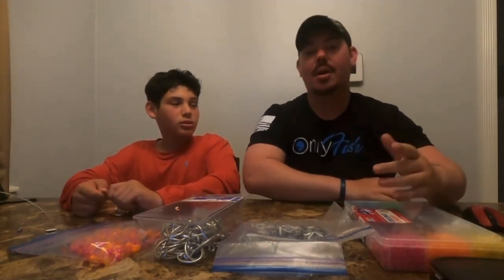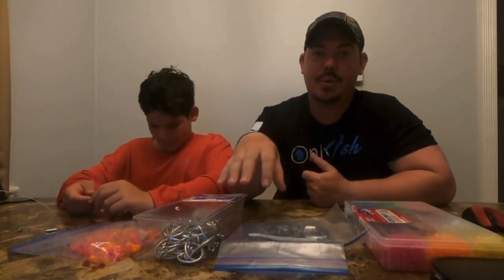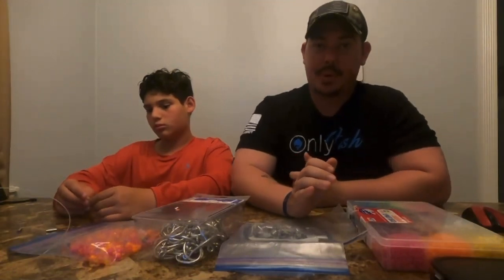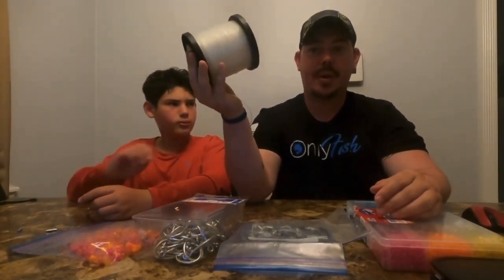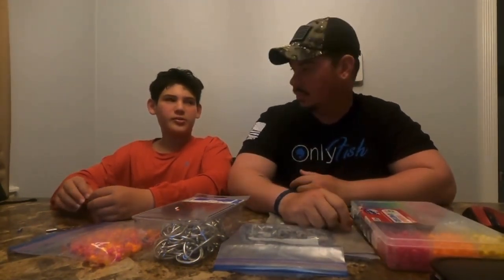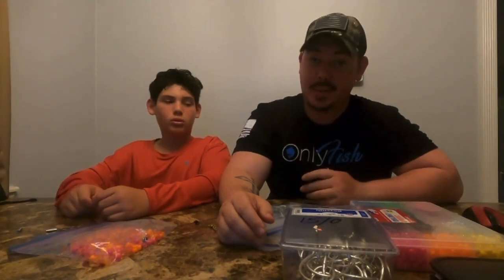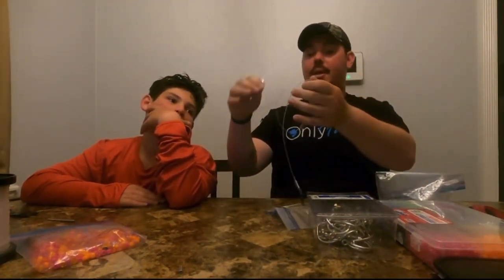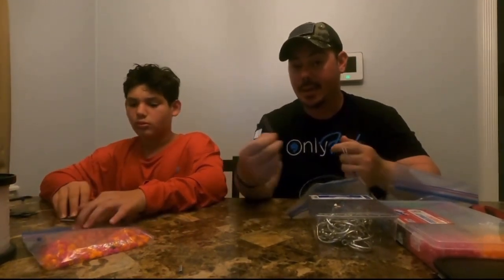Tacklebox Tuesday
Hey all my Fishin-atics! Thanks for tuning for our first season of Tacklebox Tuesdays. In this episode we went step by step on how to make your own custom surf rig/leader and Carolina rig. I’ve listed the retailers where I purchased my supplies and a list of items for the rigs below. Make sure if there is anything in particular you want to see make sure to drop a comment. I’ll do my best to make one or reverse engineer any gear you’d like to build yourself. Keep those lines tight and rods bent!

If you like the Sweet shirt, they got a ton of good stuff

San Leon Marine Supply
Academy Sports and Outdoors
Beads purchased at Walmart (will either be in the crafting section or get hair beads for heavier lb test line.

Surf Leader/Carolina Rig Materials:
Barrel Swivel
Clasp Swivel
Leader Line
Beads
Crimps
Hooks
Wire Crimper